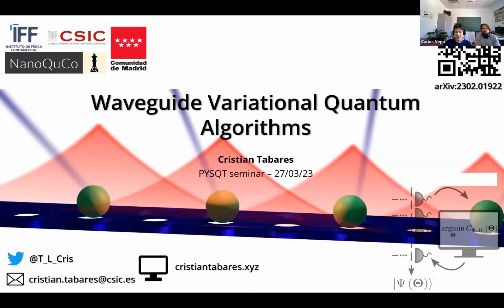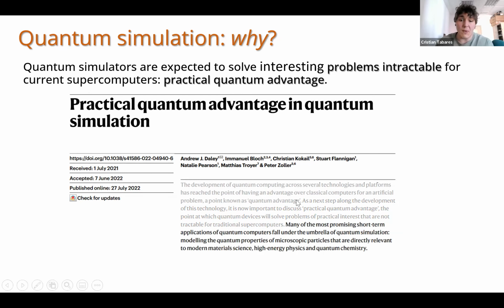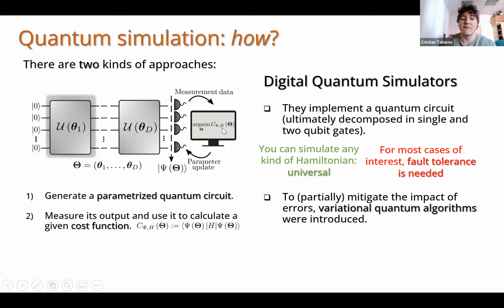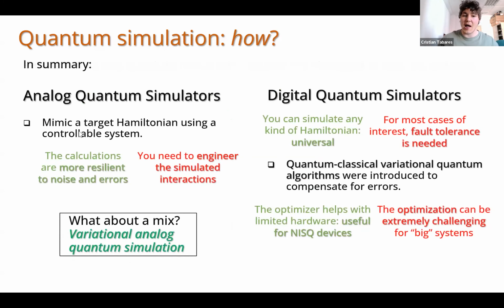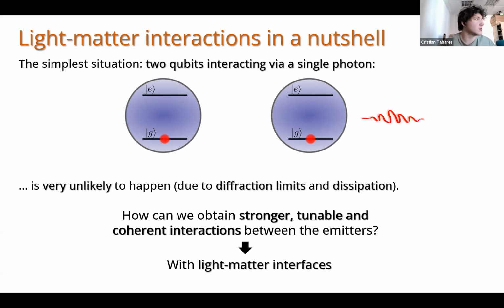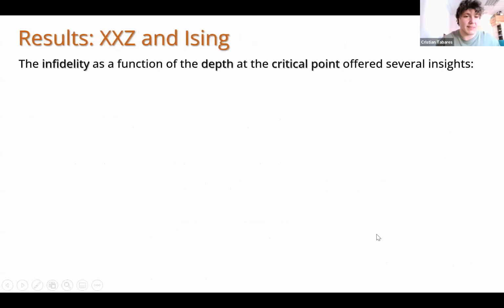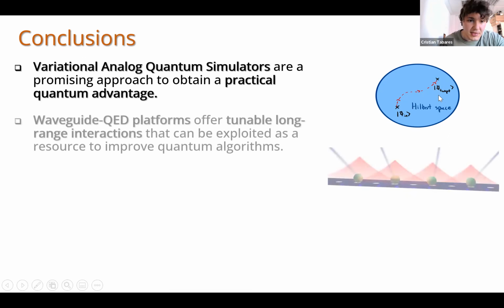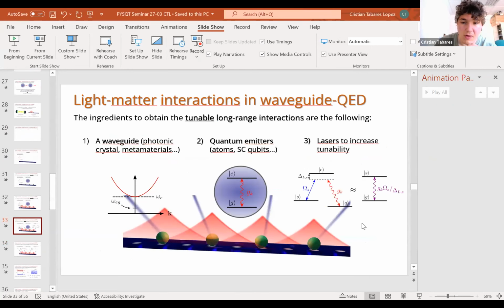Cristian Tabares: Variational waveguide-QED quantum simulators | PYSQT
Seminar by Cristian Tabares, organized by the PYSQT (PhDs and Young Scientists Quantum Technologies) network on the 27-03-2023.

- Variational waveguide-QED quantum simulators -

Quantum computers and simulators are expected to provide new ways to study the properties ofcomplex quantum circuits. Since they are still prone to errors in the calculations, Variational Quantum Algorithms (VQAs) have emerged as a possible practical way to exploit current state-of-the-art quantum devices. These algorithms propose using a classical optimizer to train a parametrized quantum circuit (PQC), hence finding a way to exploit the limited quantum resources. However, most VQAs have been designed for fully digital approaches, in which the error ends up accumulating for circuits with many parameters. A possible way out is the use of analogue quantum simulators (AQS) instead, that allow a global evolution of the system and are
more resilient to errors. For this reason, they have been recently pointed out as one of the most promising directions to achieve “practical quantum advantage”. However, current proof-of-principle demonstrations with trapped ions or cold atoms, like it occurs with fully digital VQAs, are ultimately limited by the connectivities that can be achieved with these devices.

In this seminar, I will discuss a variational AQS inspired by the tunable range interactions that can be obtained in waveguide-QED platforms. To this end, first I will motivate the topic of quantum simulation and introduce some of its possible approaches, including the variational ones. Then I will focus on a particular type of analogue quantum simulator, quantum emitters coupled to a waveguide, showing how some of the ideas typically considered in quantum optics can be used to build these devices. Finally, I will show that taking the range of the interaction as a variational parameter, one can design a novel class of PQCs with optimized connectivities that are hardware-inspired. These results highlight the potential of variational waveguide-QED quantum simulators as a promising platform for implementing quantum algorithms.